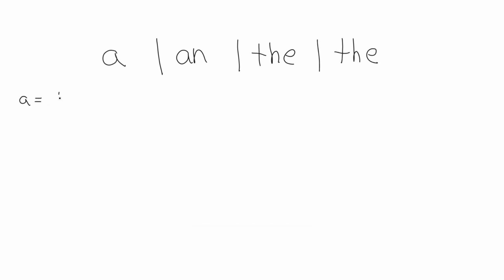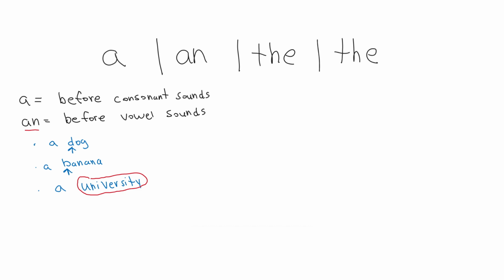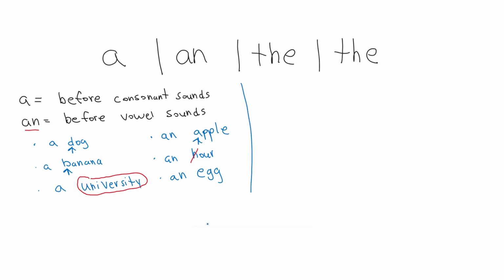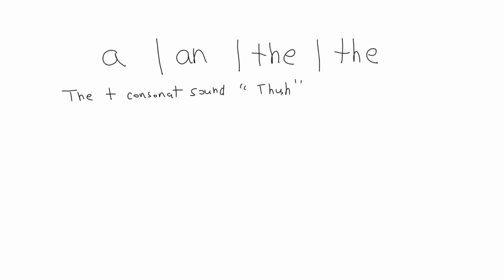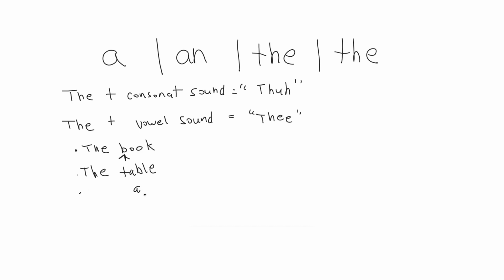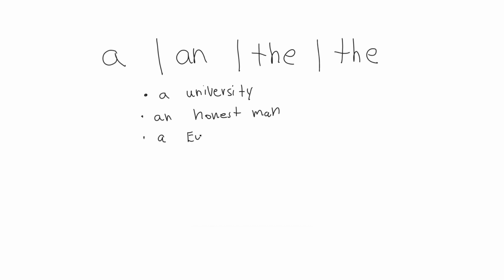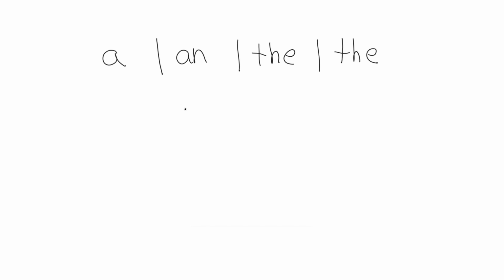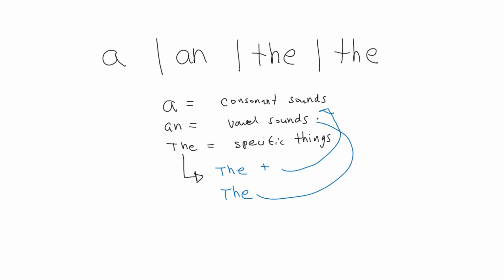How to use English Articles a / an / the - Simple Rules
How to use a an and the? In this video we go over the rules when using these English articles. We explain the rules in a simple an easy way. A great video for reviewing these articles and also with examples for better understanding!